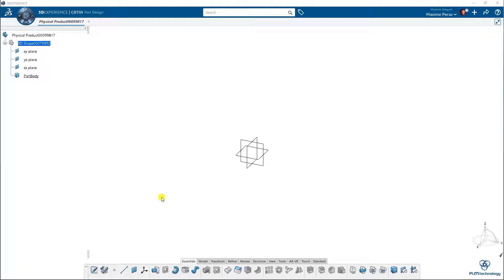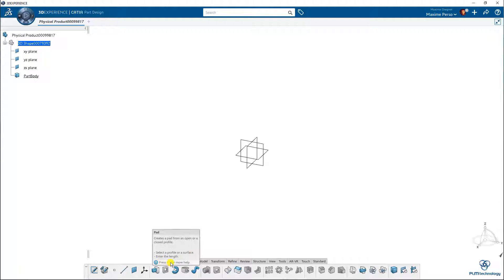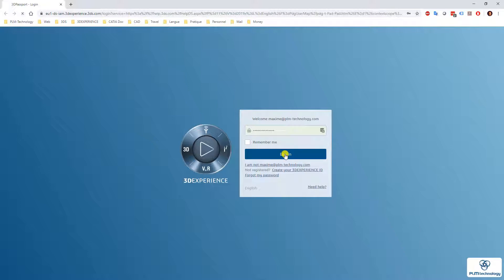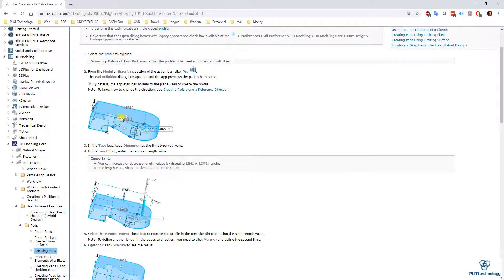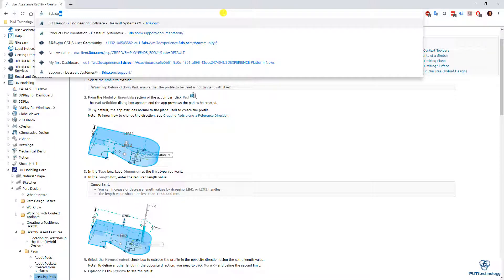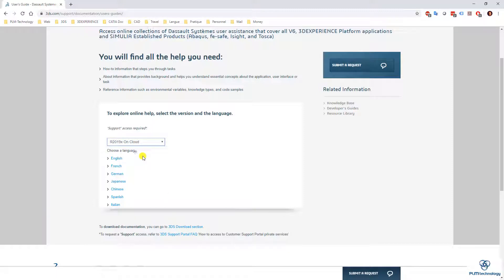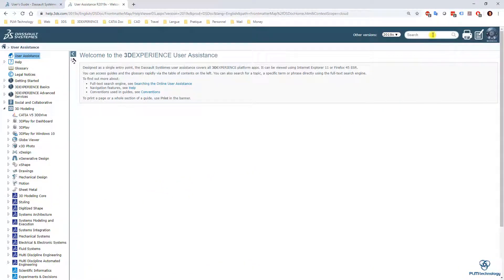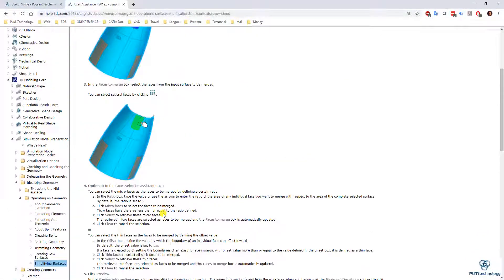2-min tuto: 3DExperience Online Documentation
Hello all,

Here is a new 2-min tuto video in order for you to learn how to find the online documentation for 3DExperience. If you do not know how work a feature, this is the place to find the information.
You can either acess it via the 3DExperience by clicking on F1, or access it